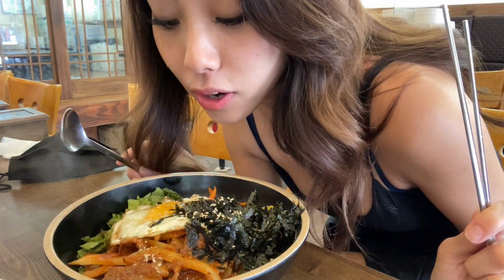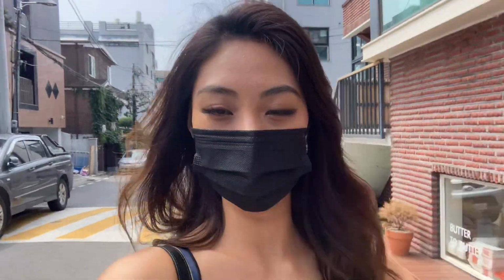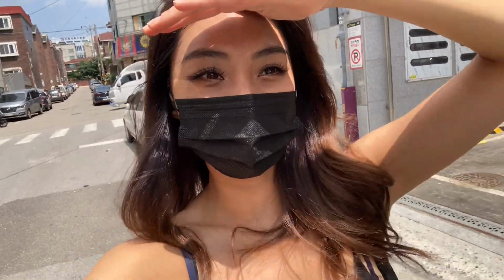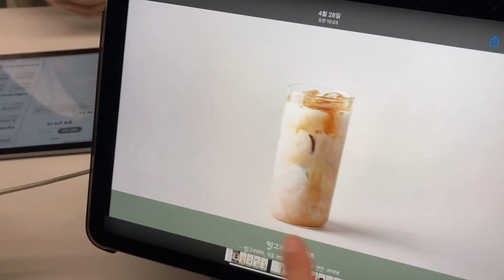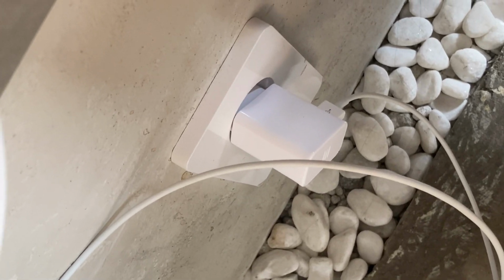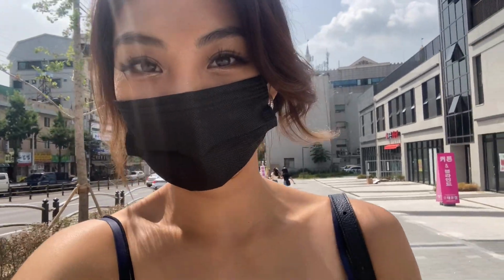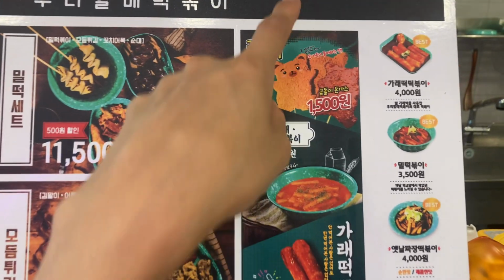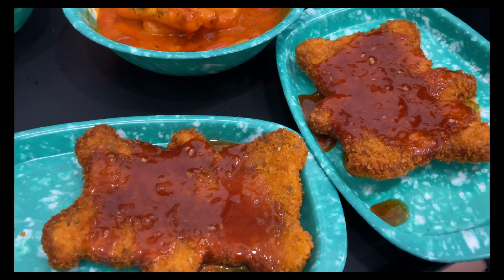Stacey in Korea vlog 2. Cafes in Incheon and Korean Food (bibimbap)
Hi Stars 🌟
Tis me, Stacey (๑╹ω╹๑ )

I did my first vlog since you guys requested!
Went to a korean dessert cafe and more.

LinkeTree : Linktr.ee/ya.stacey